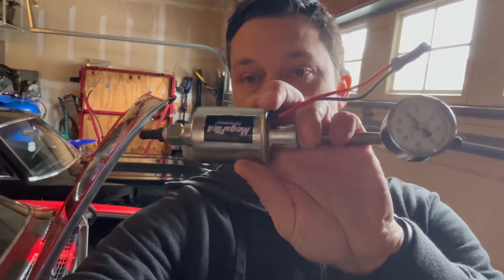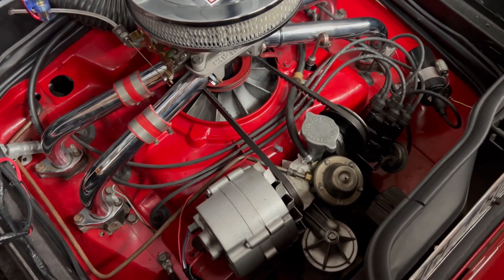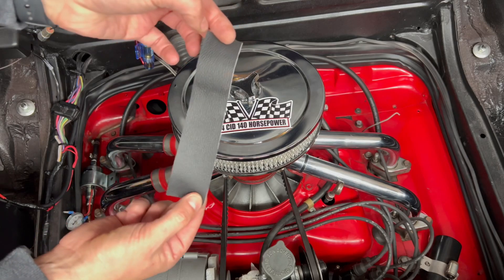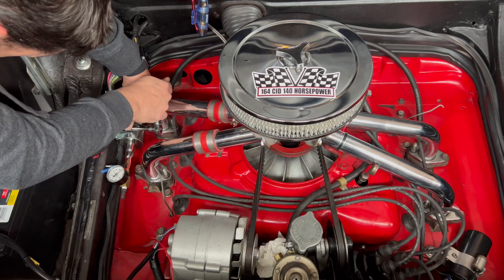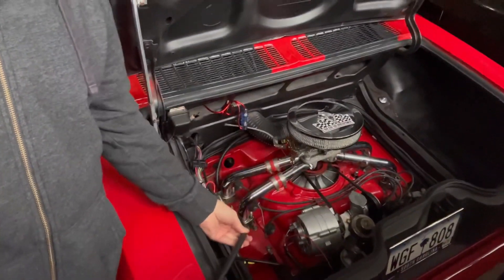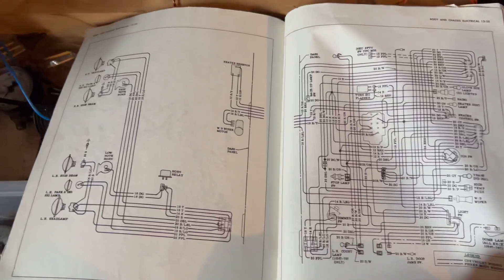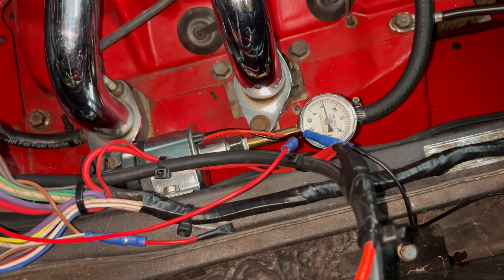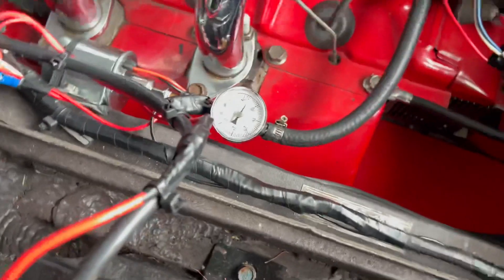1966 Chevy Corvair Gets An Electric Fuel Pump! Removing the mechanical pump and testing!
In this video I install a  $10 EBay / Amazon electric fuel pump into the 66’ Corvair.

The pump maintains a perfect 6-9psi without a regulator and draws very little current which is perfect for the Holley Carb.
The fuel line is 5/16" or (8mm)

We tested the pump on a 1 hour cruise with no issues!

Timecode
0:00 Intro
0:35 Fuel Pump Overview
2:00 Mechanical Pump Issue
3:30 Elec Pump Install
5:50 Store Run
7:00 Fuel Hose install
8:50 Mechanical pump removal
9:50 Wiring diagram for New Elec Pump
11:20 Cranking Up The Car With New Pump
13:26 Outro